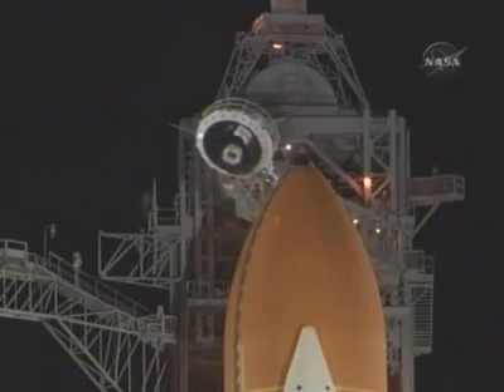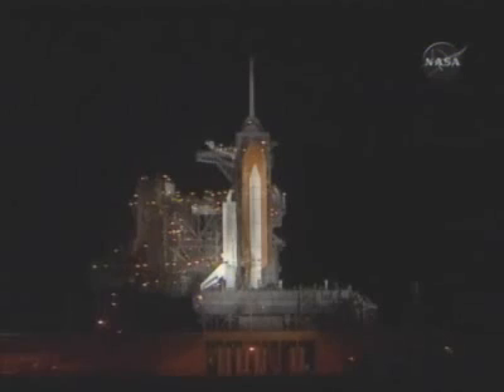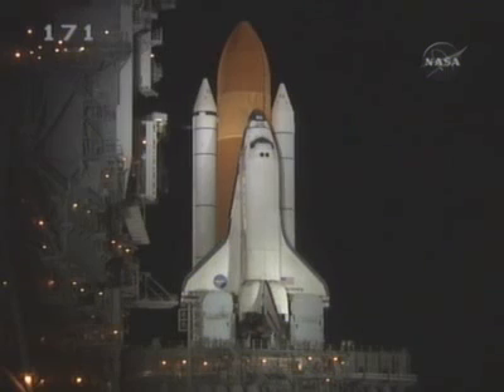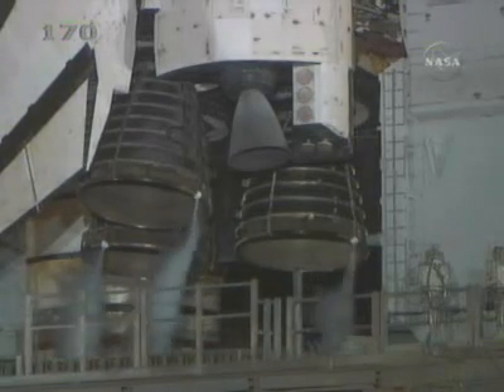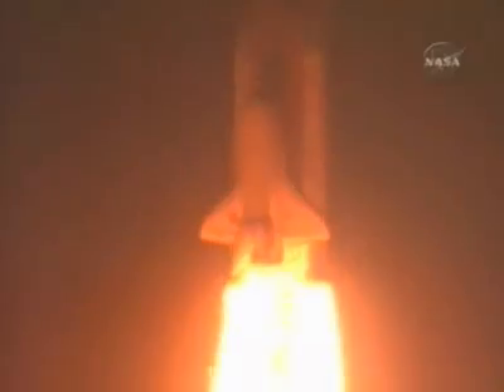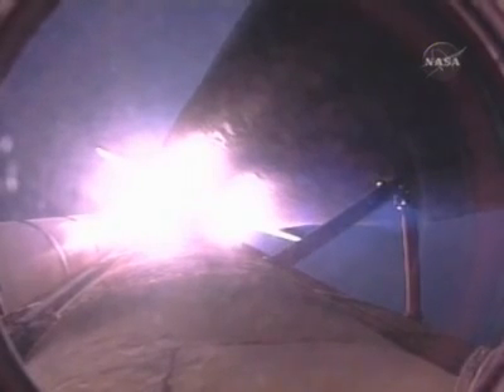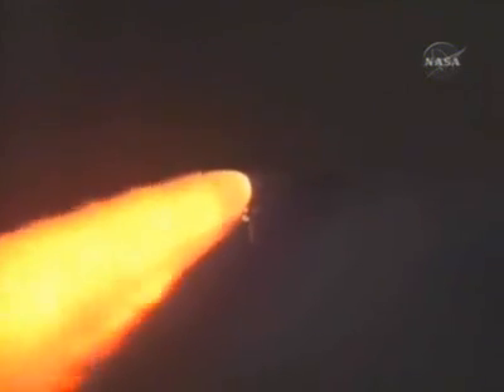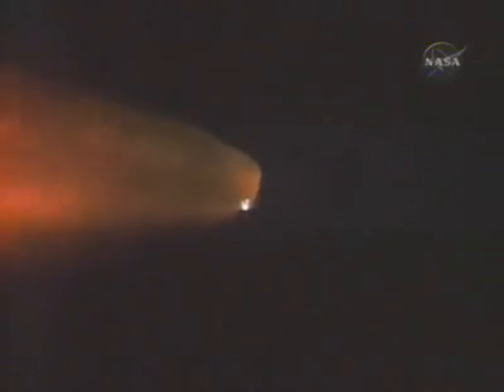Discovery Launch (mission STS-116)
NASA translation recording of Discovery Space Shuttle Launch (Shuttle Mission STS-116)